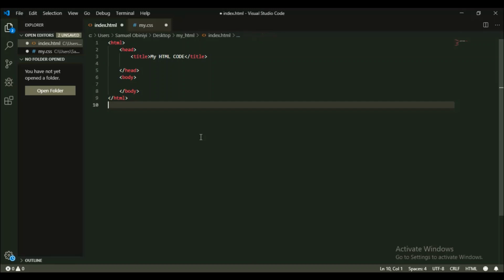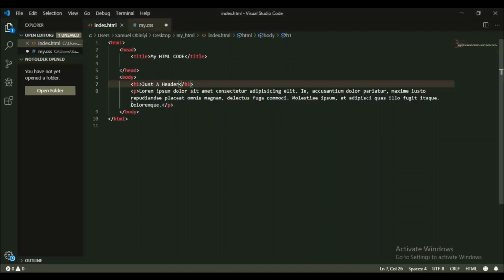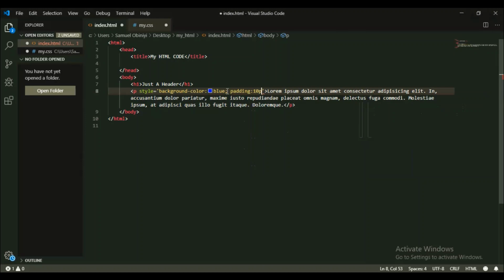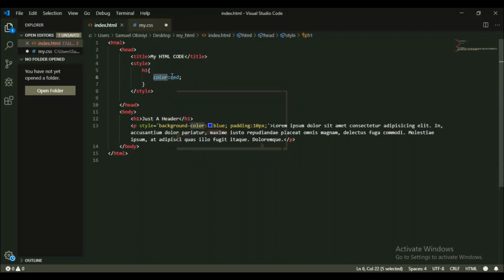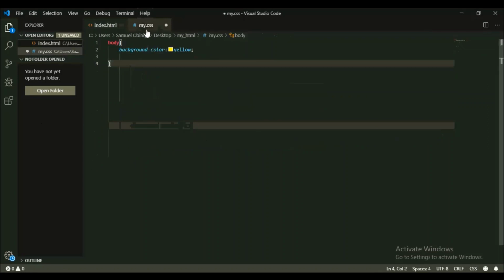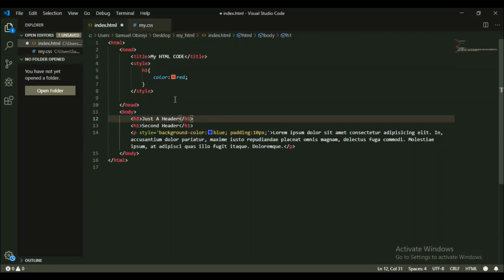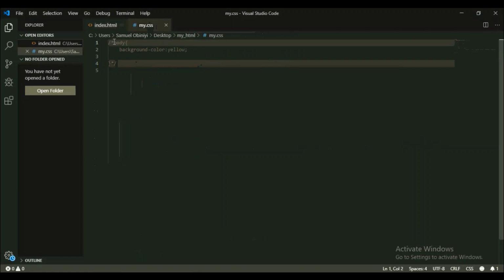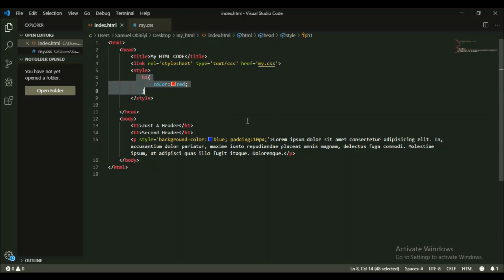css selectors 1080p